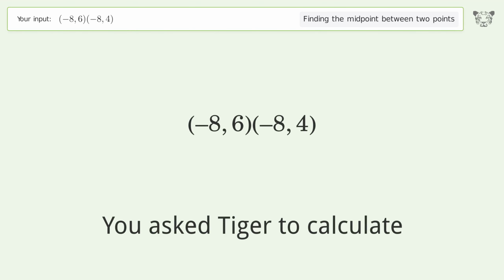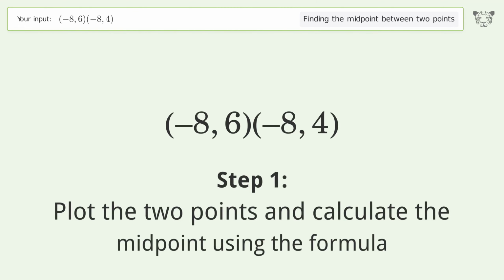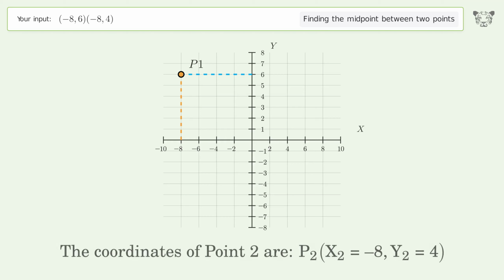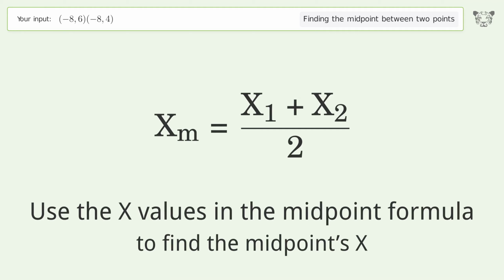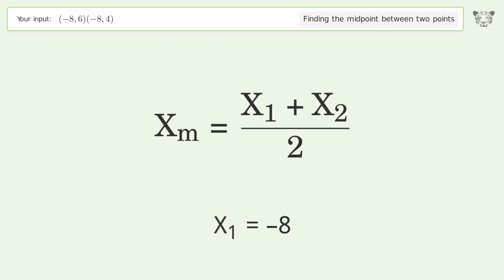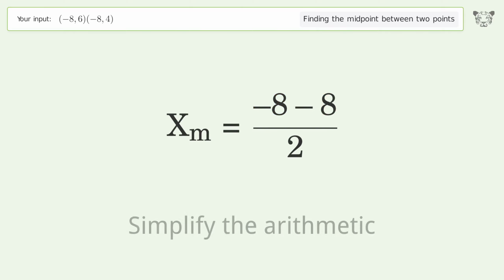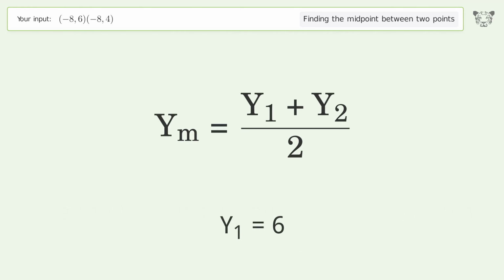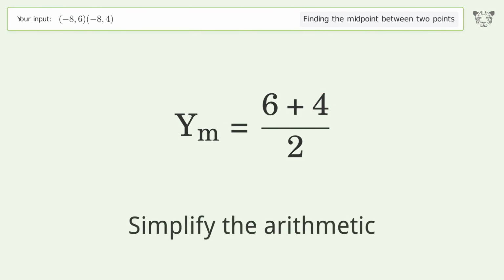Find the midpoint between two points p1 (-8,6) and p2 (-8,4): Step-by-Step Video Solution